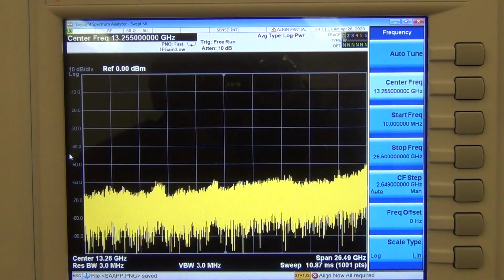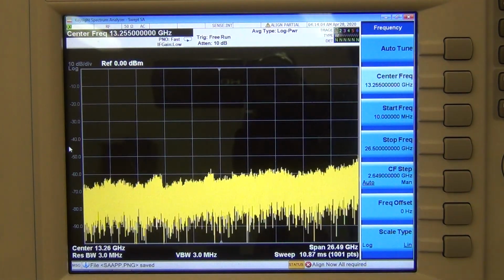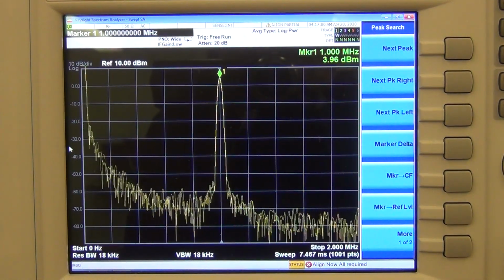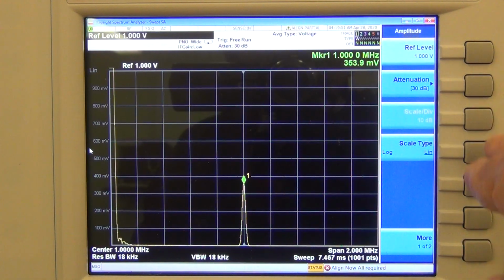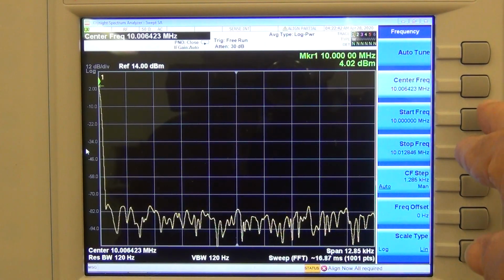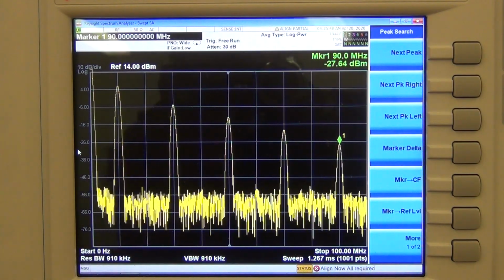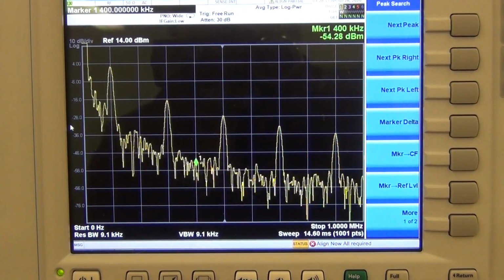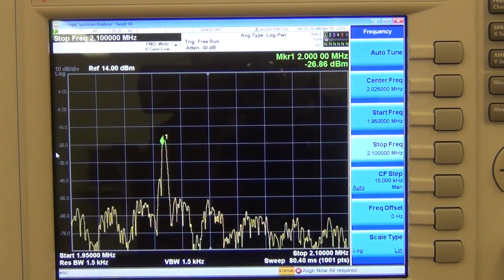ELE- 180 - Spectrum Analyzer Use Part 1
This short video shows the basics of using a spectrum analyzer